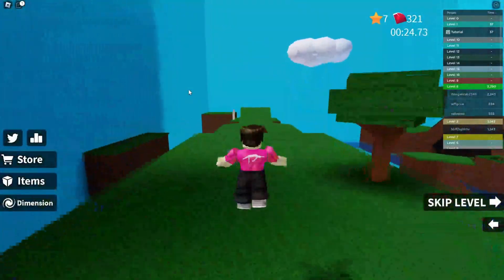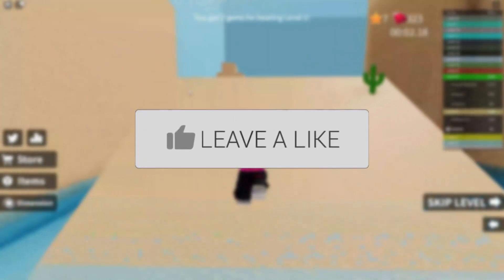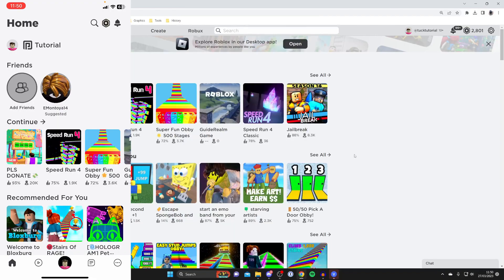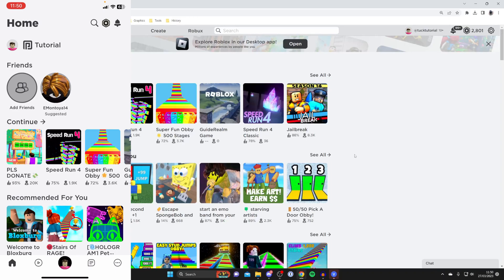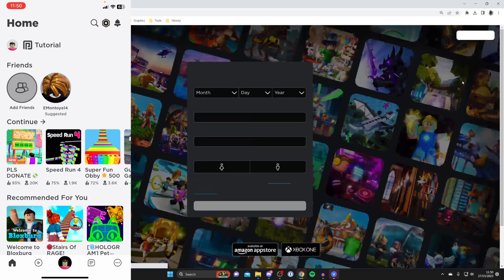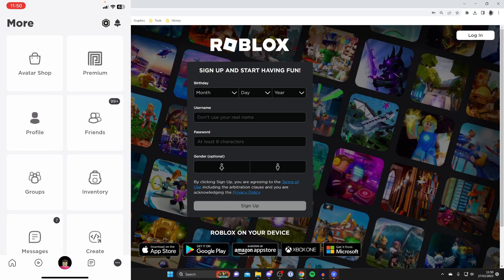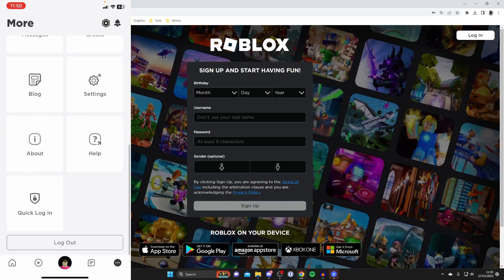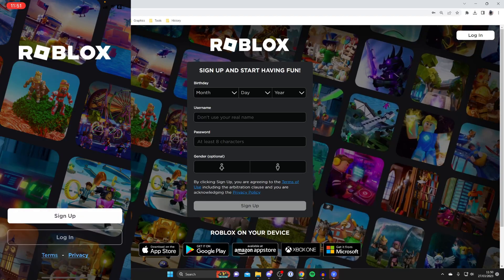How To Logout Of Roblox - Mobile & Computer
I show you how to logout of roblox and how to sign out of roblox in this video.

GuideRealm